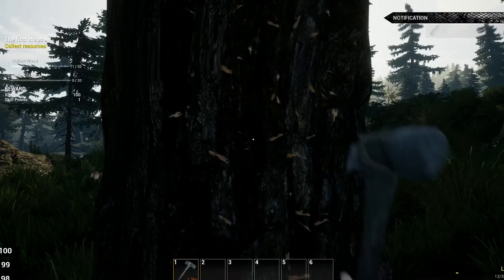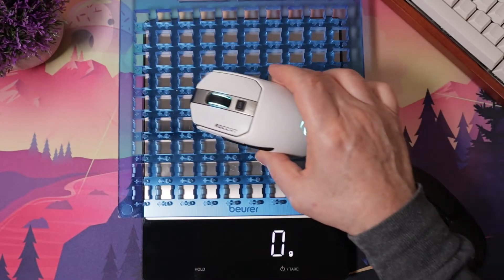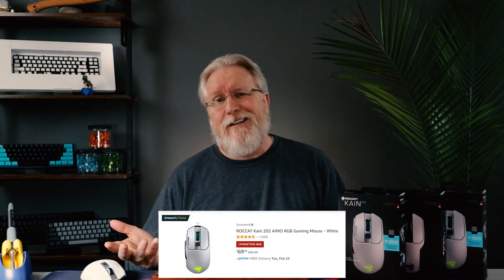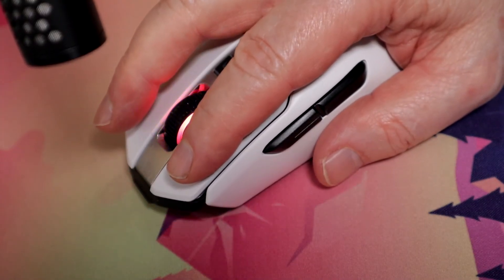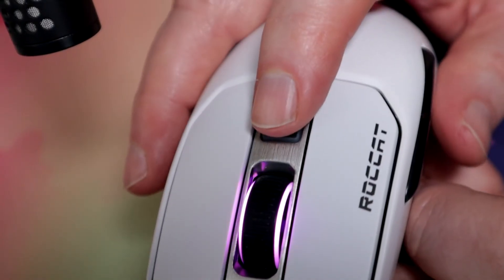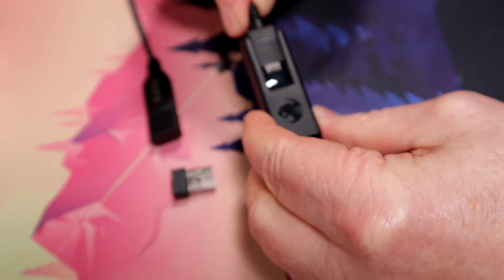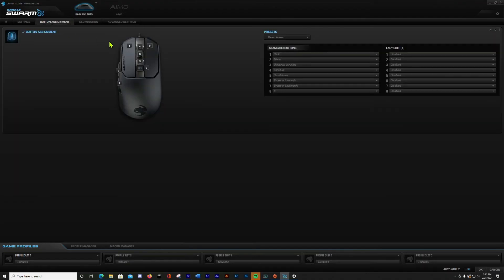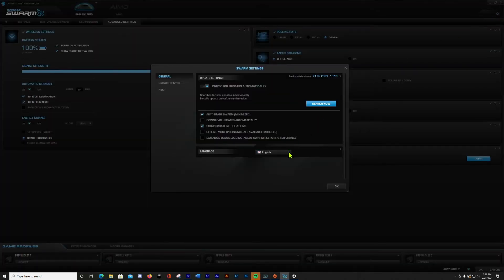Roccat Kain 200 and 202 Review Maybe the perfect wireless mouse for you?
Roccat Kain 200 and 202 reviews. These mice are an excellent choice and should not be overlooked if you need a solid performer at an incredible price!

Stupid Bullets Tech
711 Medford Center #106​

Roccat Kain promo Vid Titan technology